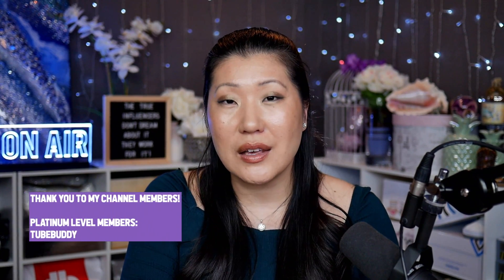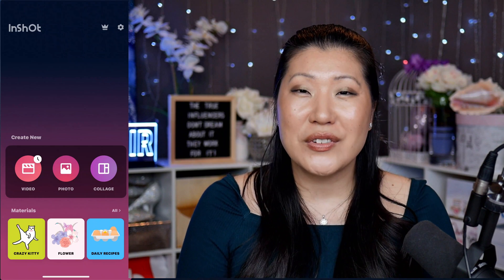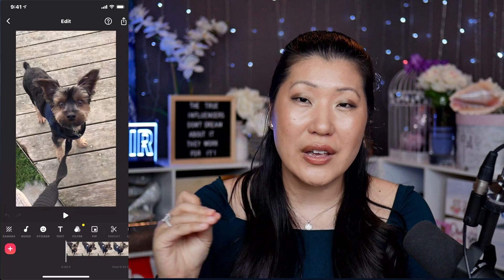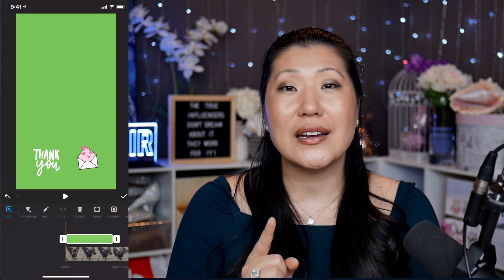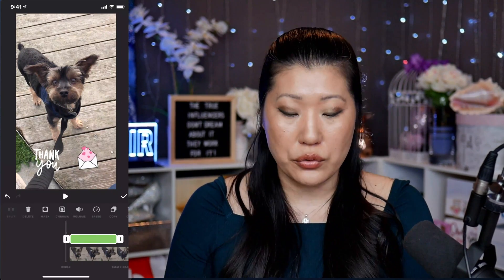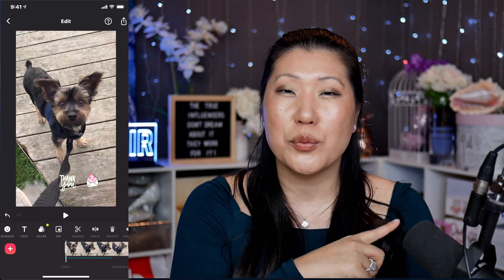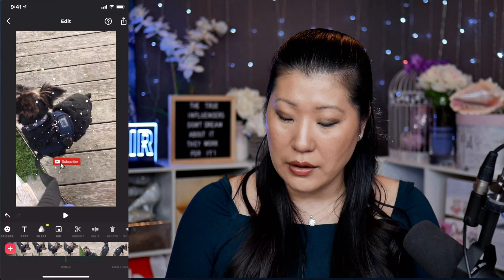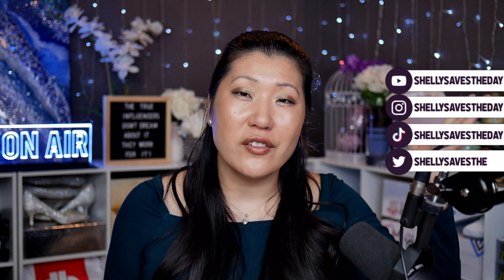Green Screen in InShot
Green Screen in InShot // Ready to learn how to use green screen in @InShotApp ? Yes! It's really possible now to do green screen inside of InShot! Not only is it possible to do chroma key effect in InShot, but it's also possible to add multiple green screens and resize green screens inside of InShot. Hope you give it a try, now you'll see why it's one of my favorite apps!

↕ Love vertical video like me?

FAQs
🎥 Other Filming Gear
🎬 Editing software:
Hi I'm Shelly, YouTube Creator and Seattleite. I help you make content so you can share what you love with the world. I also offer 1 on 1 coaching, please message me if you want to see if you are a fit for my program.

117 E Louisa St No 404
Seattle, WA 98102